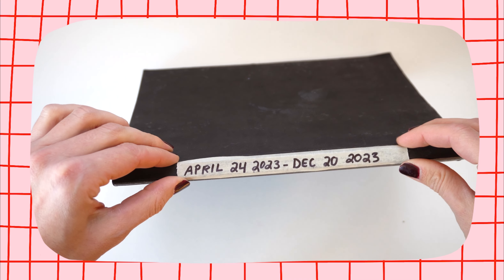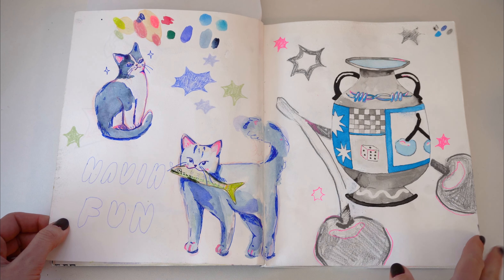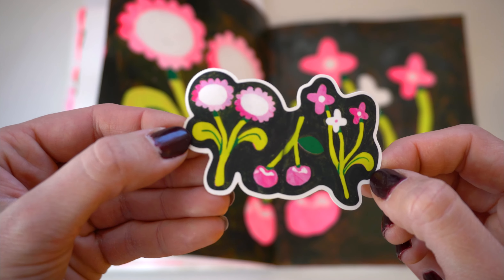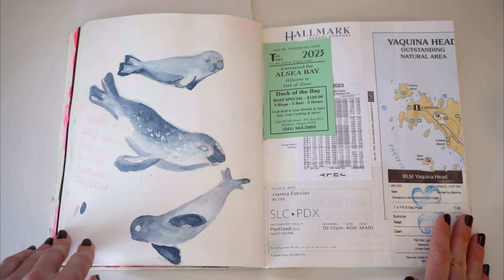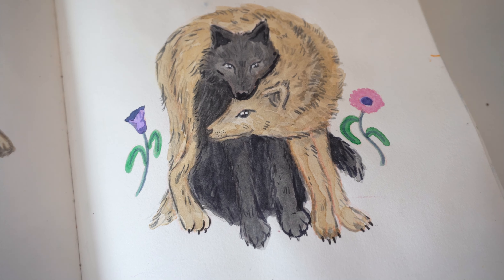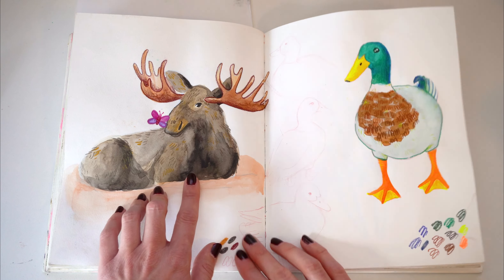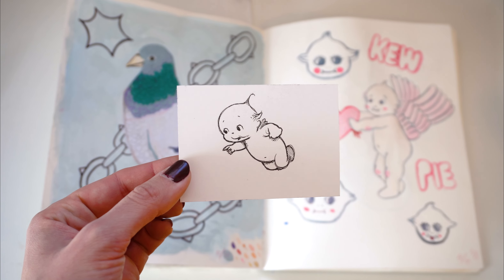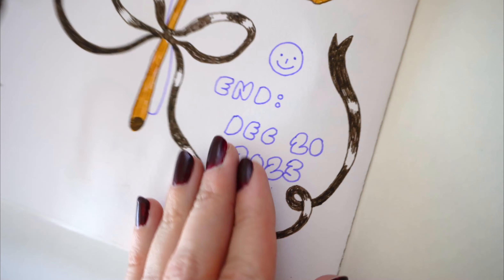✷ 2023 Sketchbook Tour ✷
Hello I'm back with a sketchbook tour for you today! I finally finished this mixed media sketchbook and I'm so relieved to be done :~) This sketchbook is full of watercolor, gouache, and acryla gouache paintings, along with some pen/colored pencil stuff. If you're curious about specific materials, check out my last video covering all my favorite art supplies.

I've already started my next sketchbook and I'm like half way through (omg how??) so hopefully I can show you some updated paintings soon :)

p.s. pls like this video for me, it helps me a ton!

✿ ART SHOP (shop update coming soon!)